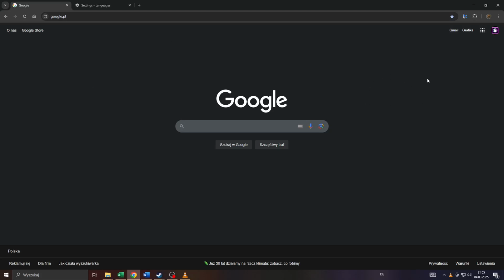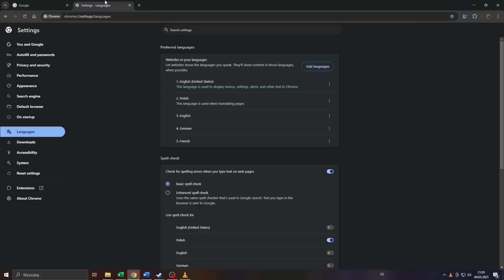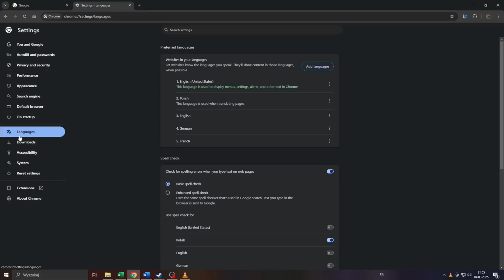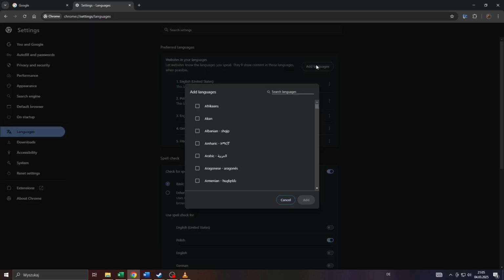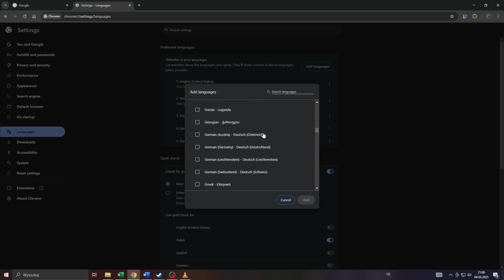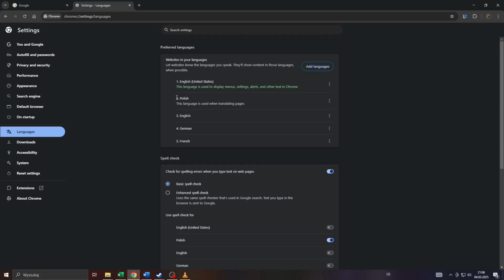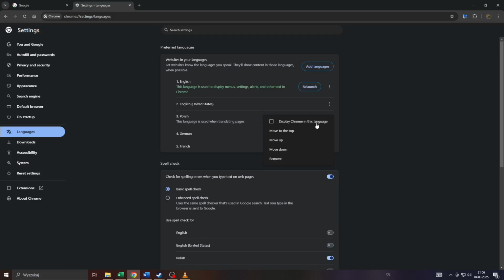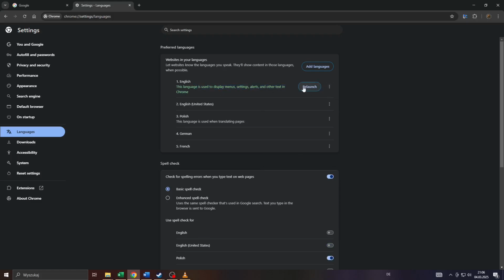How to Change Interface Language in Google Chrome | Step by Step Chrome Tutorial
Learn how to change the interface language in Google Chrome to match your preferred language.